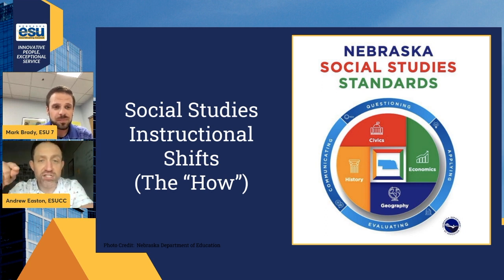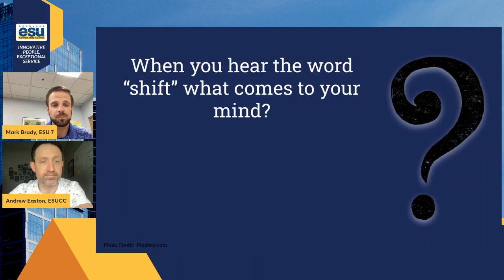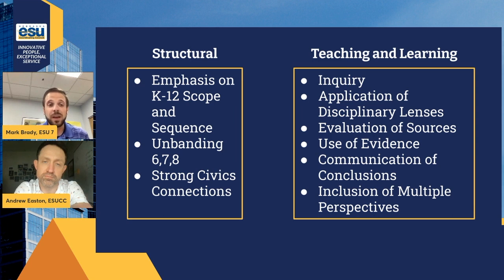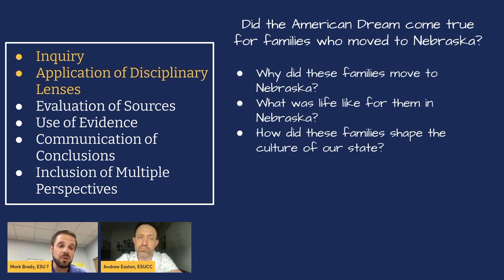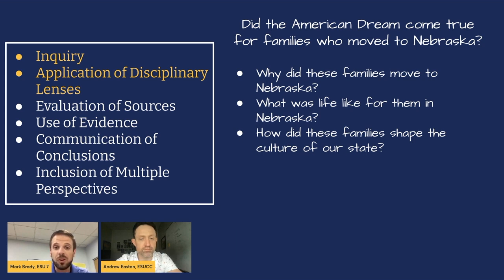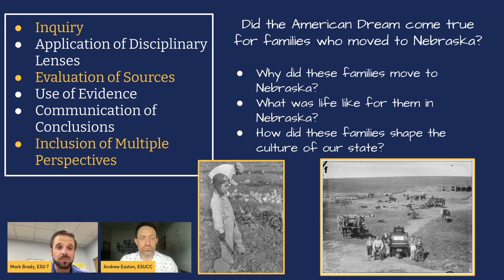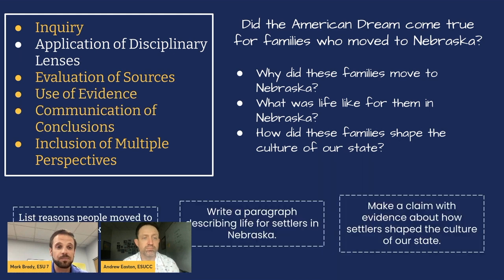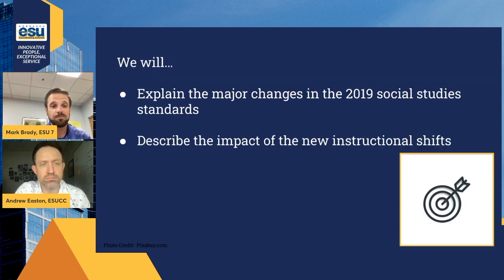An Overview of the NE Social Studies Shifts (Part 2 of 2)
In this video, Mark Brady of ESU 7 details the 2019 Shifts in the Nebraska Social Studies Standards.